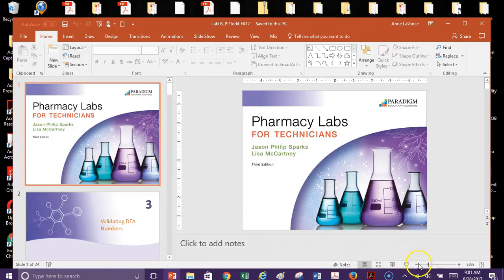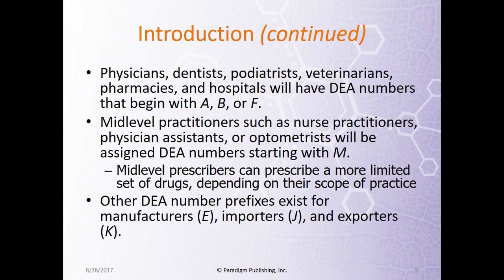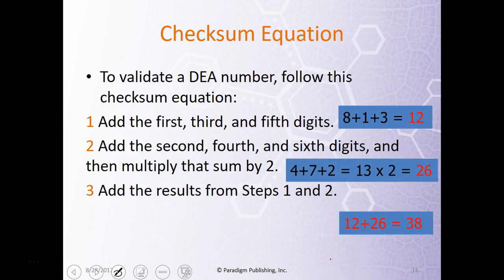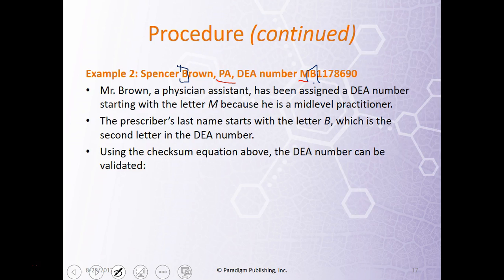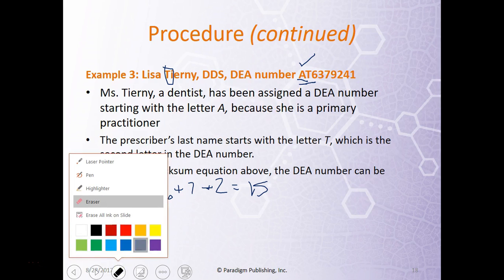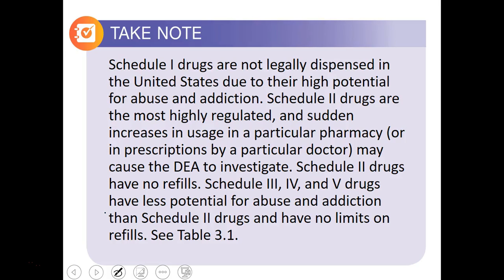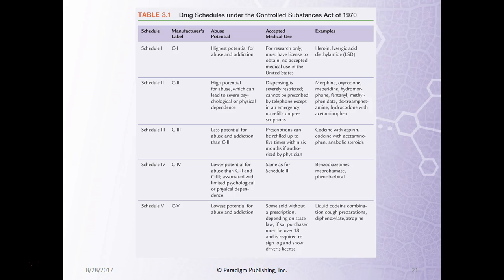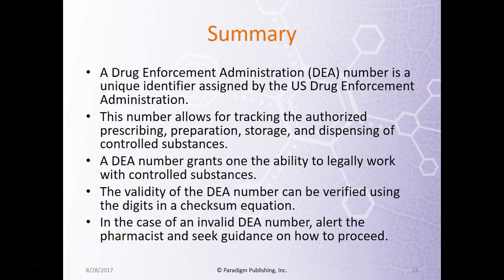PHAR 106 lab Ch 3 FA19